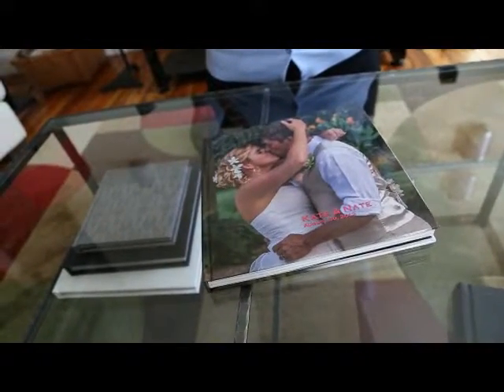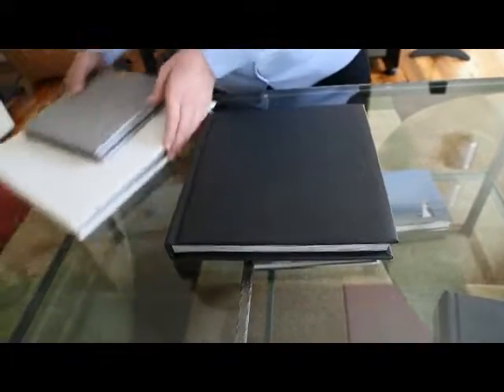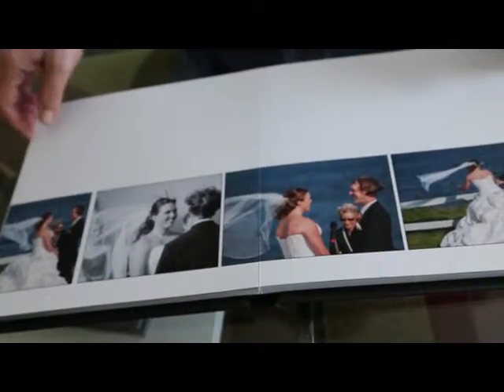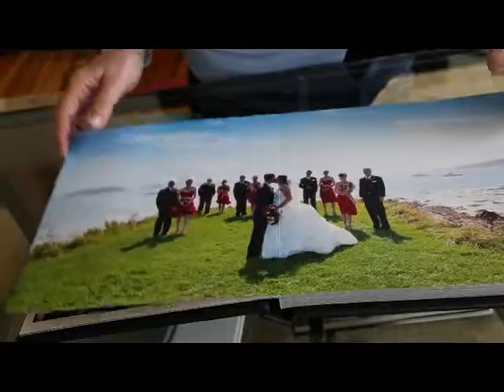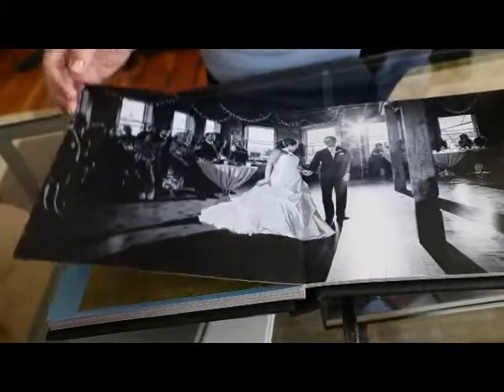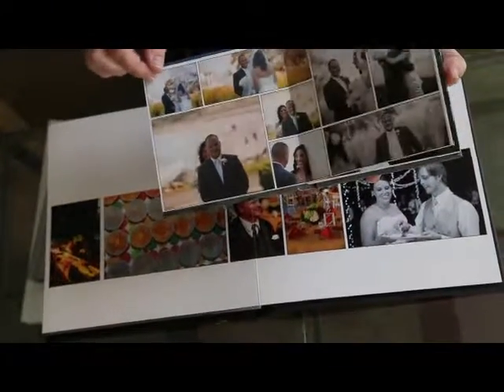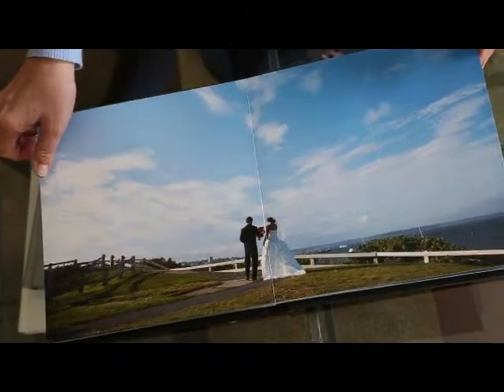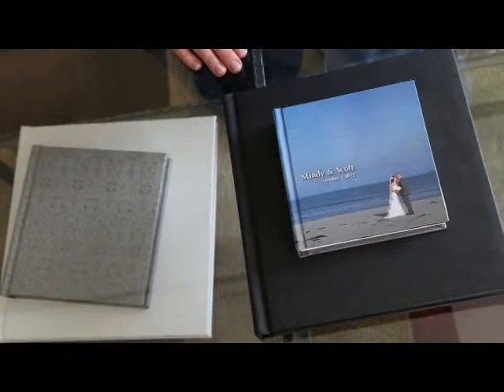Russell Caron Wedding Photography wed-pix.com Albums